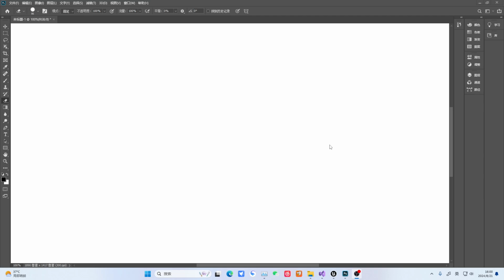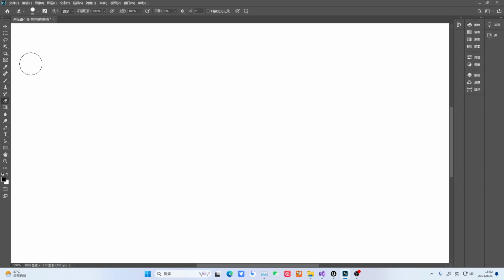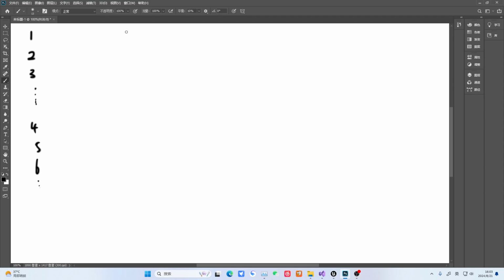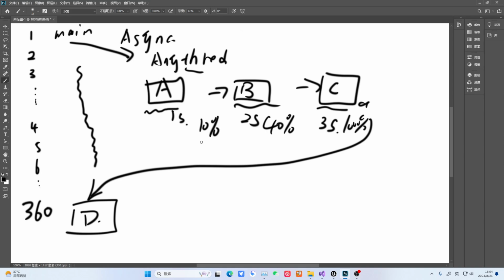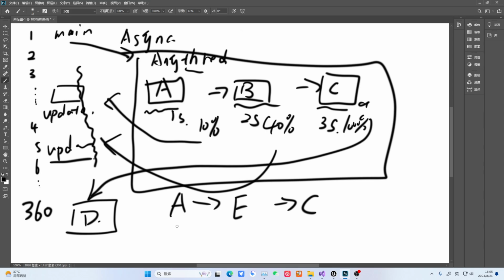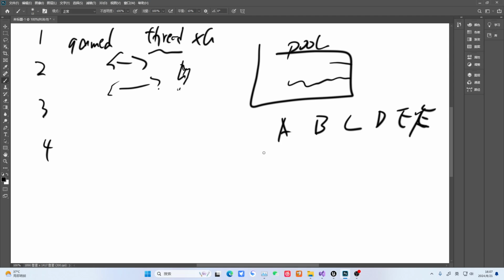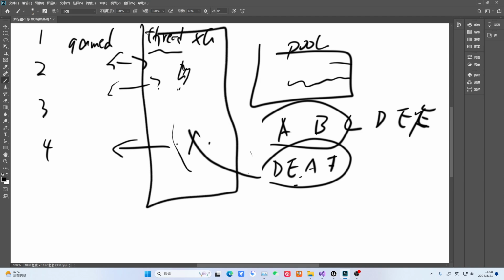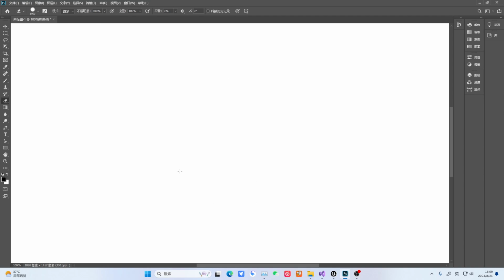UEC++ From Basics to Advanced | M18-001: Simple Thread Interaction Framework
This video introduces the need for a Control Flows framework by showing the limitations of raw multithreaded interactions. We recap thread-safe counters and the FThreadSafeCounter class, then motivate the need for a higher-level abstraction to compose multiple async operations without deeply nested callbacks.

The core problem is that combining multiple async results requires complex synchronization. Control Flows provides a modular, graph-based approach where each operation is a node, and nodes can be composed into sequences, parallel groups, and conditional branches.

We review the class hierarchy: UControlFlow (the orchestrator), FControlFlowNode (individual task), and FControlFlowTask (sub-flow for nesting). The framework handles cancellation, error propagation, and completion notifications automatically.